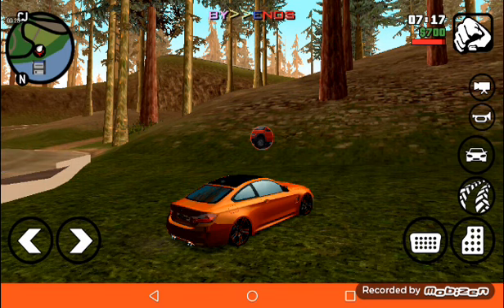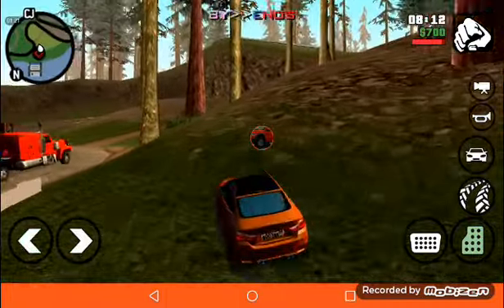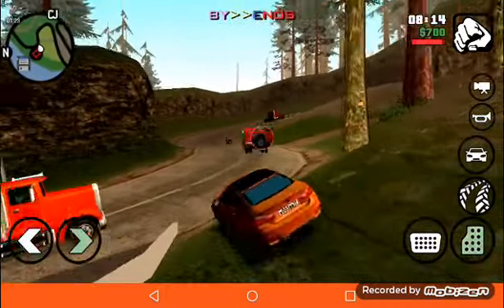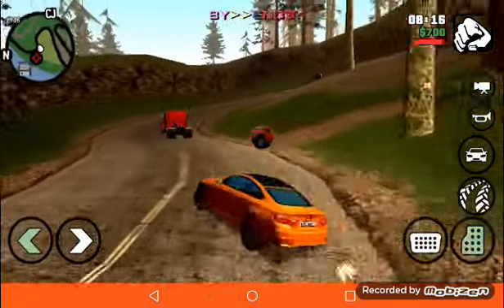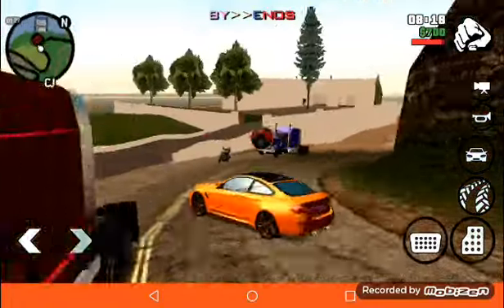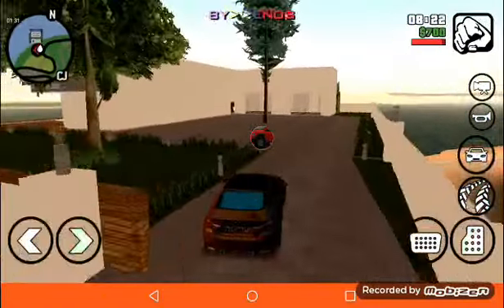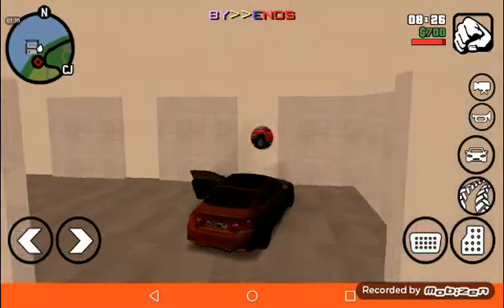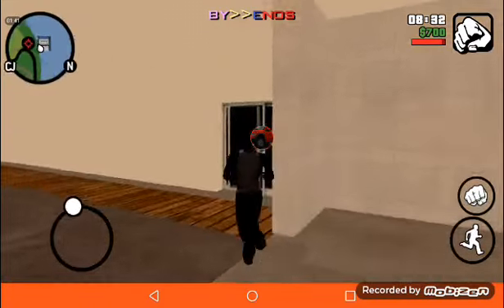GTA 5 VIP HOUSE FOR GTA SA ANDROID 2021 Best mod only(1mb)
after a long time without uploading I'm finally back

password inside the video